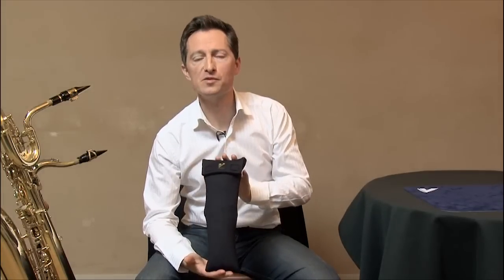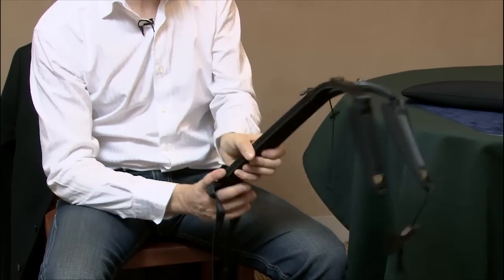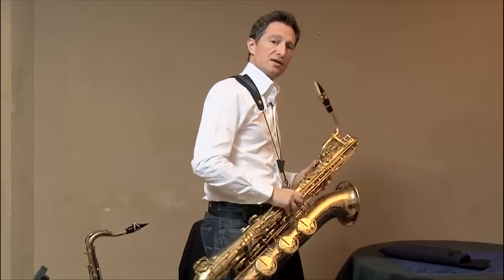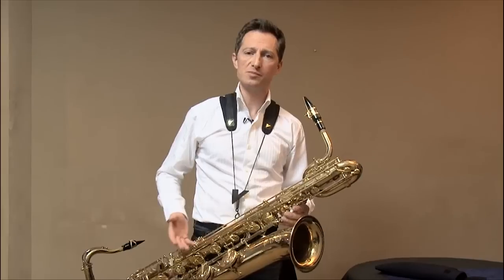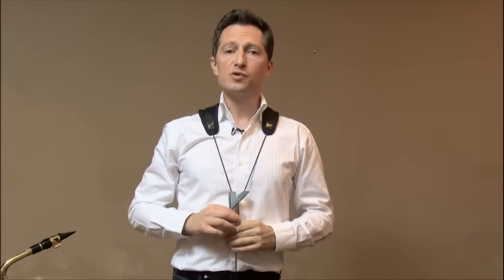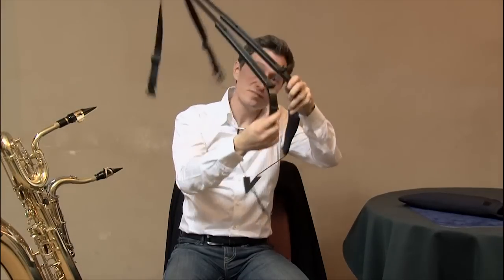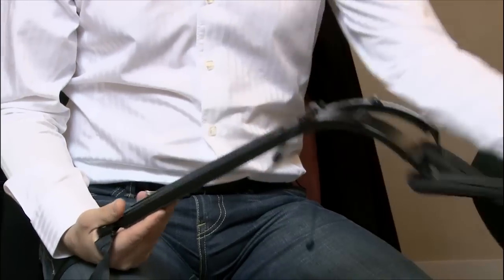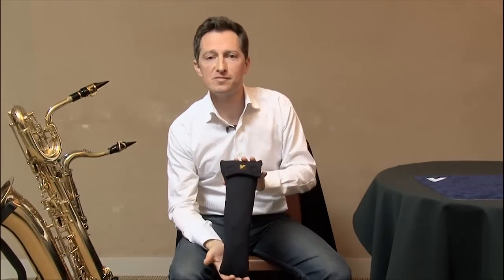The new universal saxophone harness by Vandoren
This demonstration video, presented by our production manager, shows how efficient is this new universal saxophone harness made by Vandoren